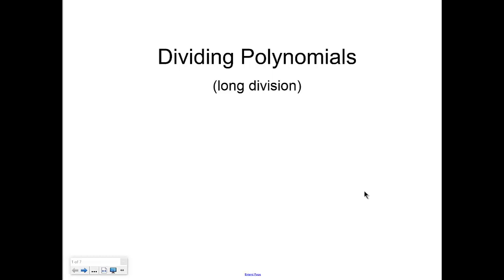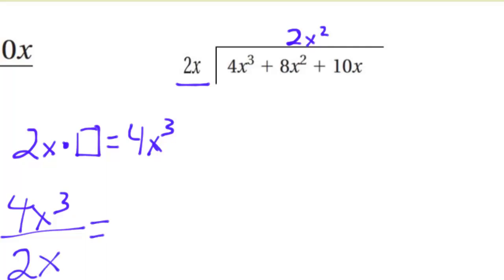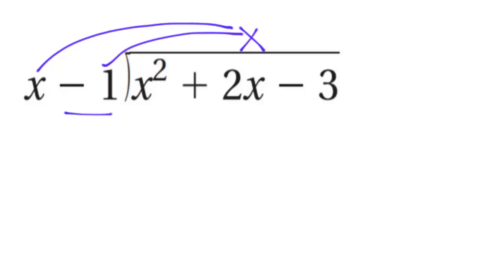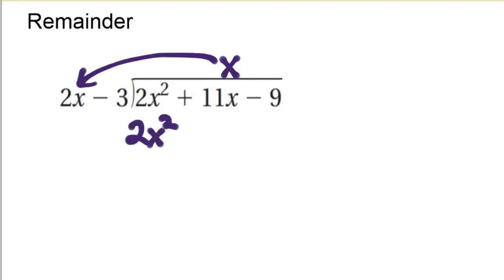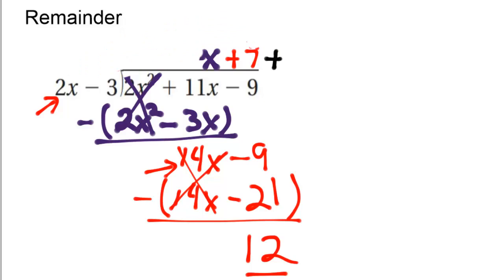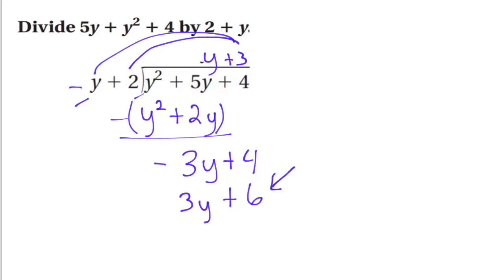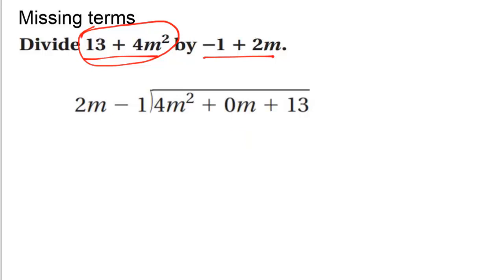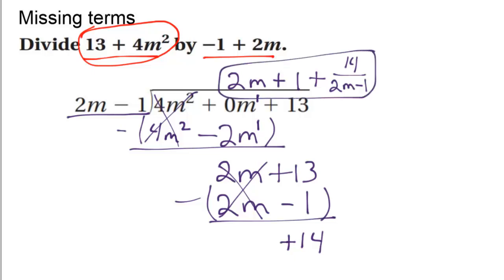Dividing Polynomials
Polynomial Division